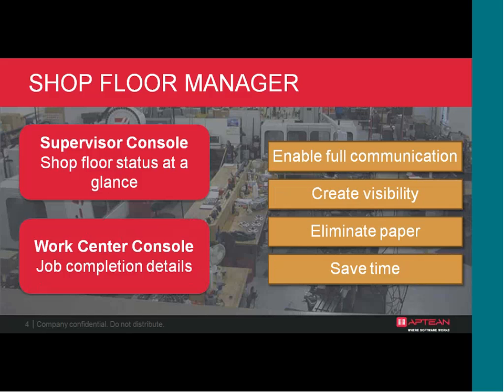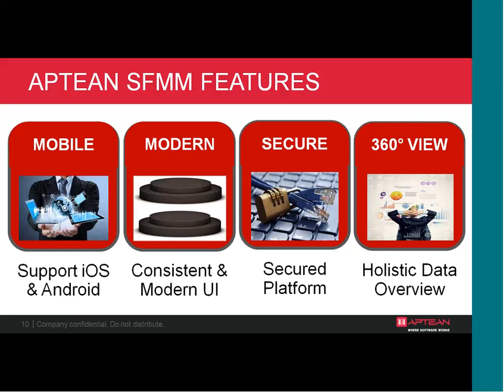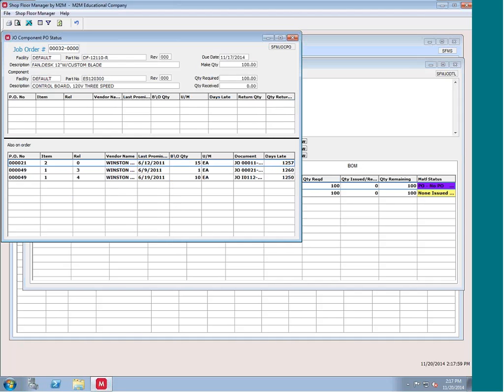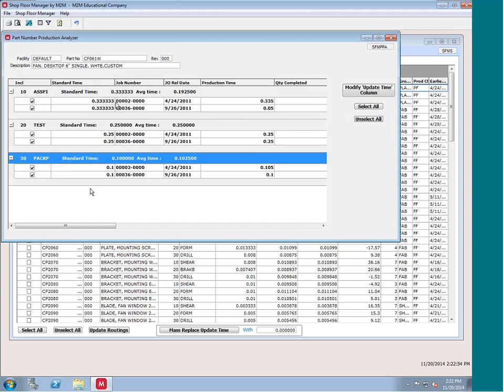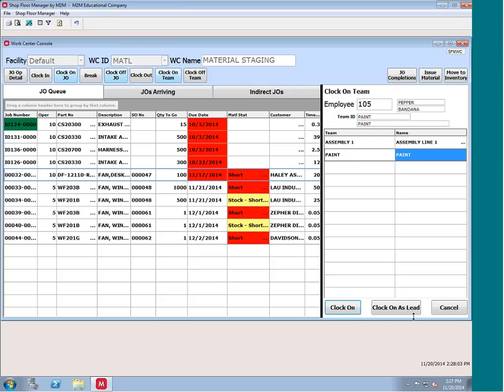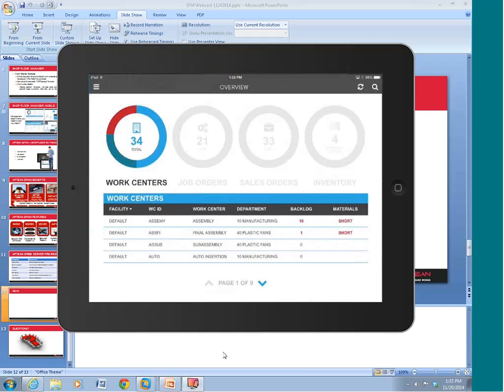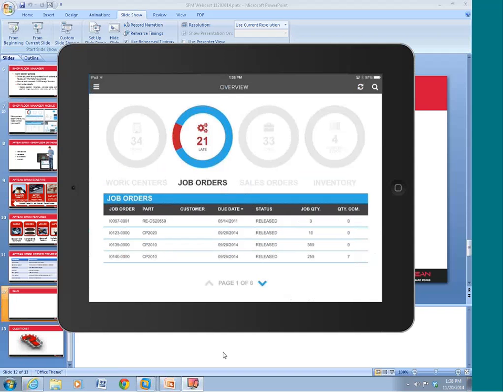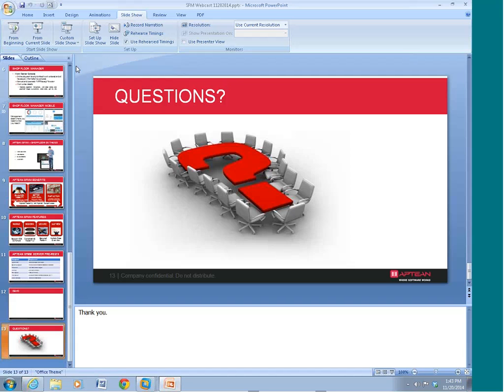Made2Manage Shop Floor Manager Mobile